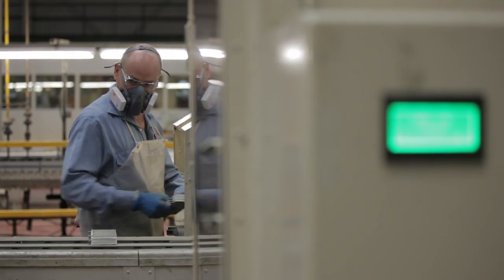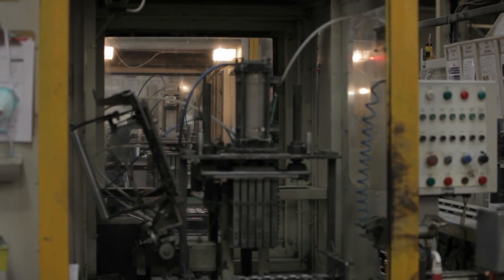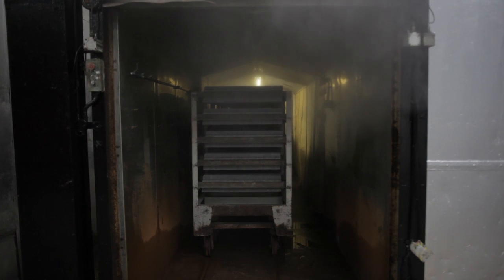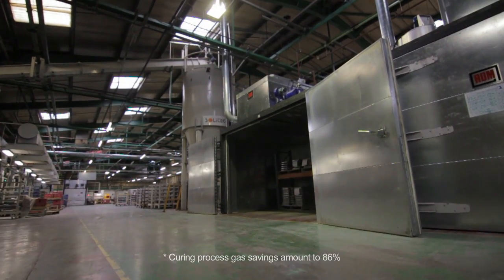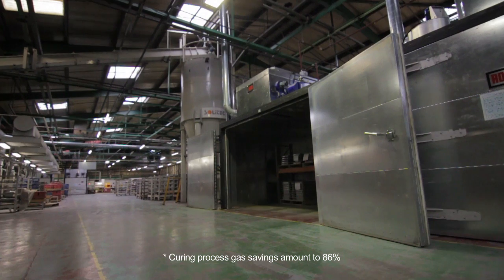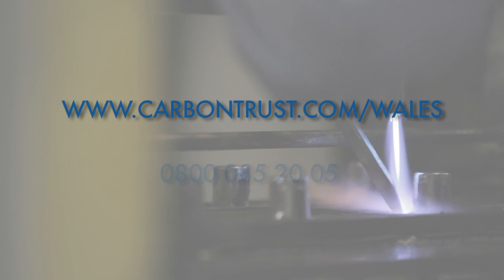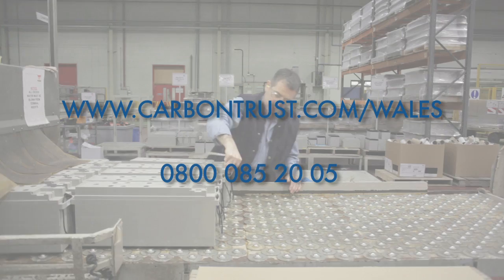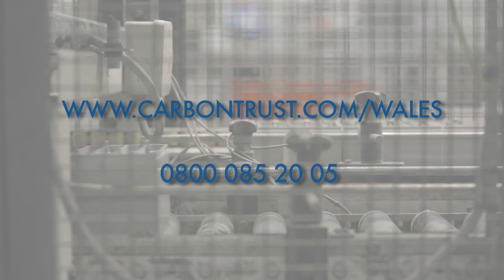Yuasa Battery UK - improving energy efficiency with the Carbon Trust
Yuasa Battery UK is one of the world's leading manufacturers of valve regulated lead acid batteries.  Employing 320 people, the Ebbw Vale plant produces over 1m batteries each year for UPS systems, securities, and OEM electrical equipment.

Yuasa Battery UK had already addressed a number of energy efficiency 'quick wins'.  The Carbon Trust have helped Yuasa to reduce their energy use further, looking at aspects of process design addressing areas where they use a lot of energy, for example in steam.  The Carbon Trust identified an energy efficient alternative that delivered not only financial savings but also complied to the very specific requirements of the battery-making process.